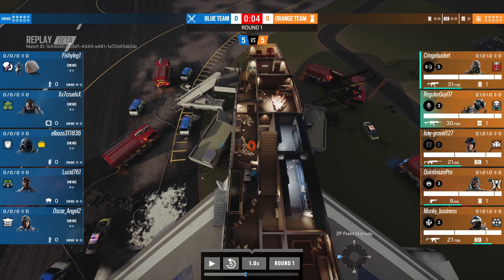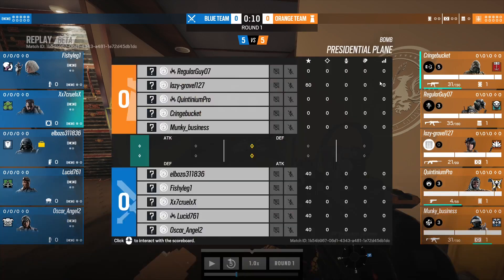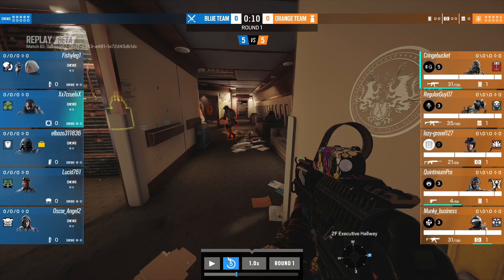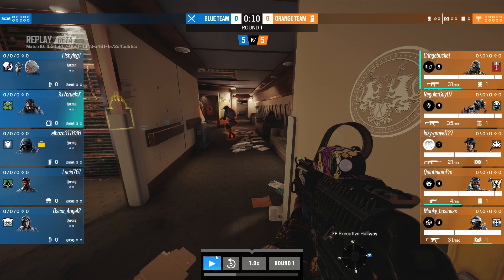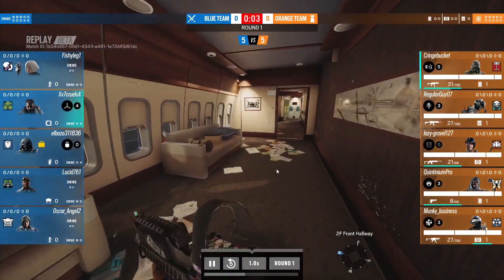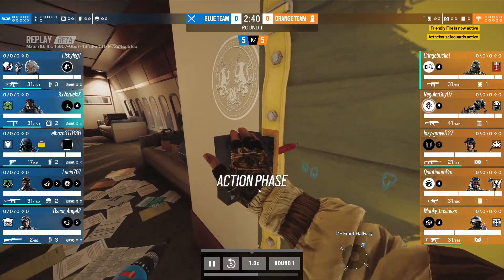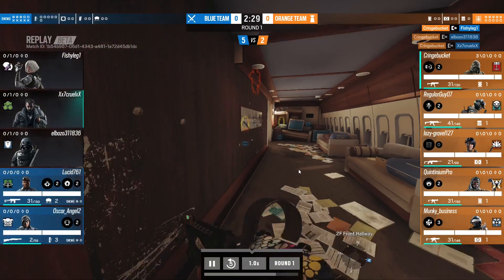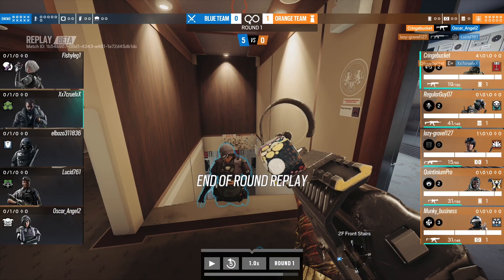how to get 4k in siege on plane